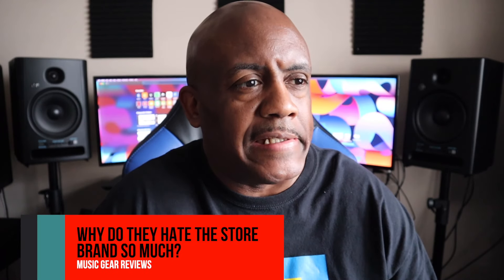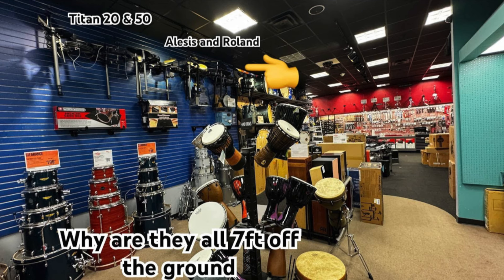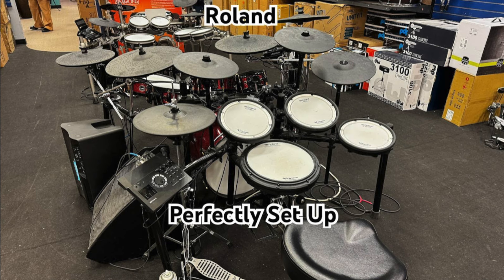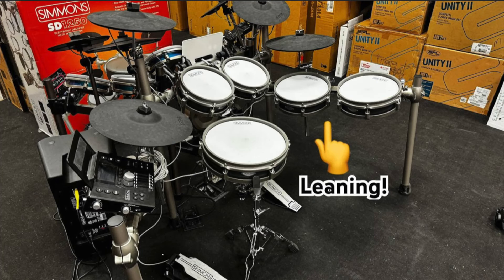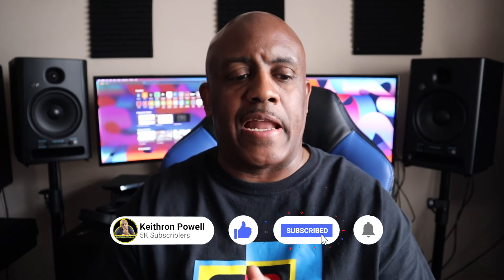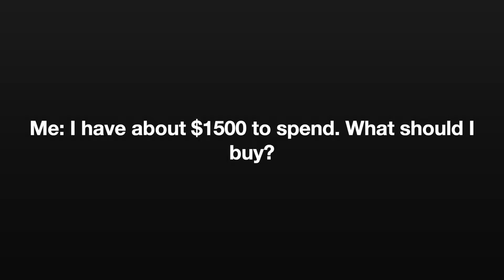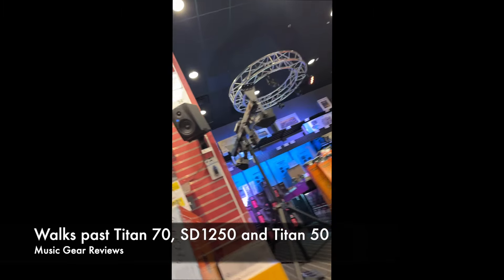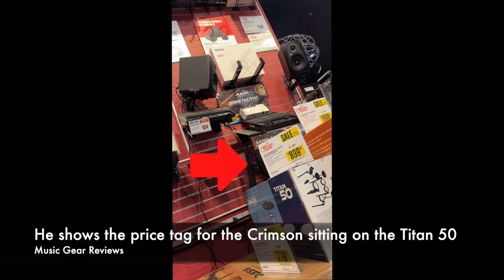Why do Guitar Center Employees Dislike Guitar Center Brand Products?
I went in to check out the new products and had a bad experience at one location. Have you had a similar experience?

Order These Drum Sets TODAY!

Simmons Drum Amplifiers
🔊Simmons DA2108